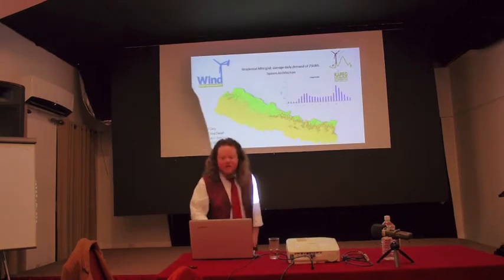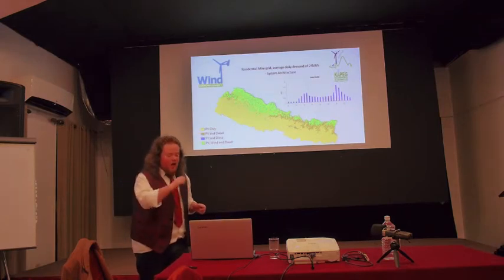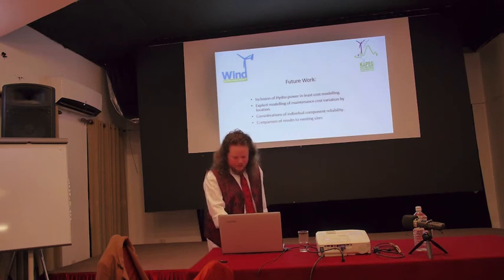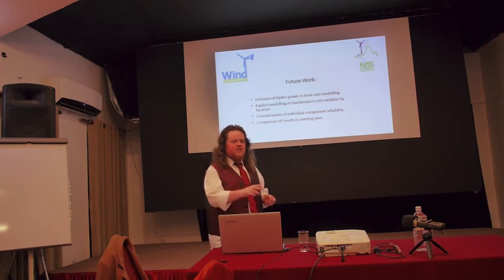MA Small Wind Turbine Nepal - Market Assessment - Alfred Alsop - 2nd Session - Geospatial Analysis